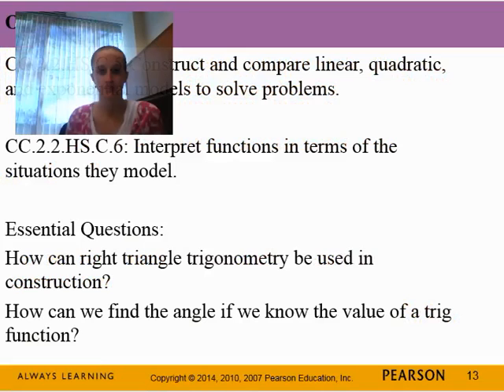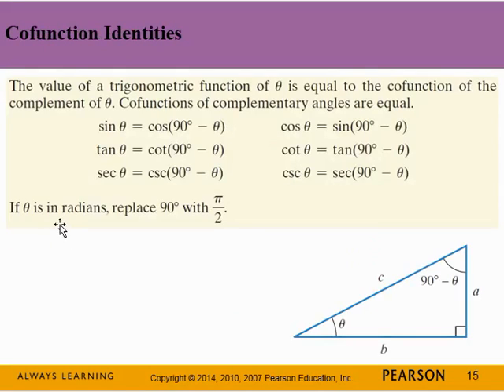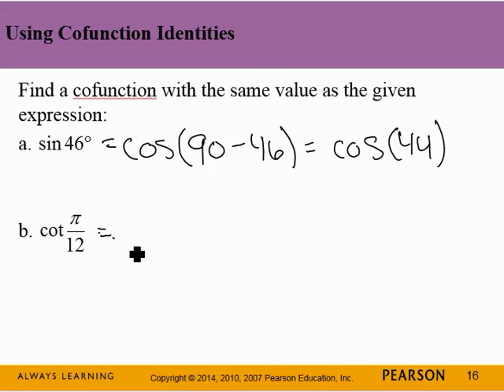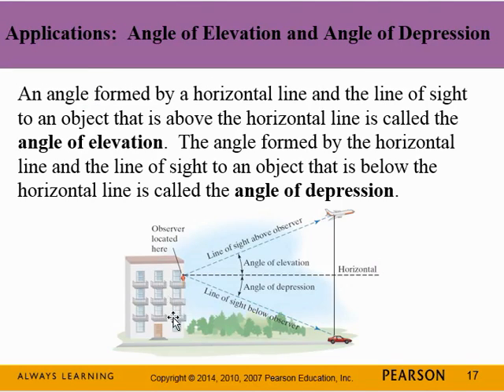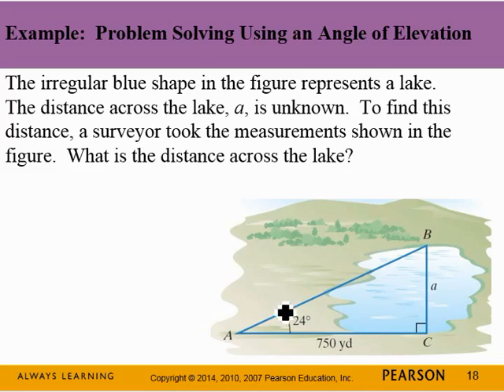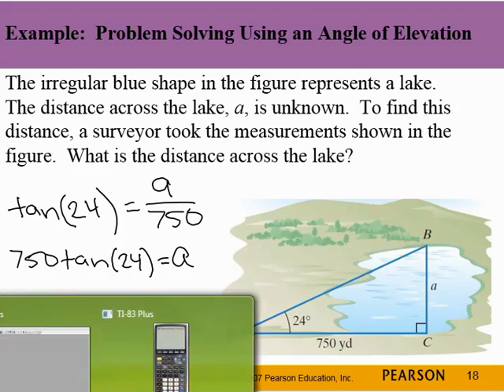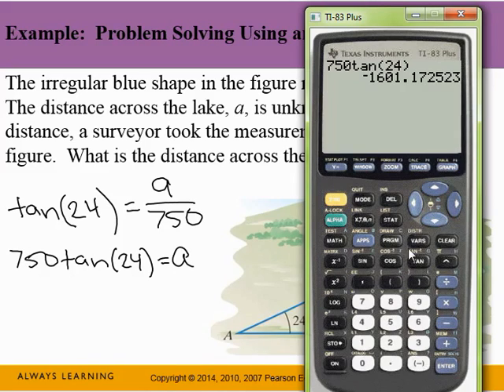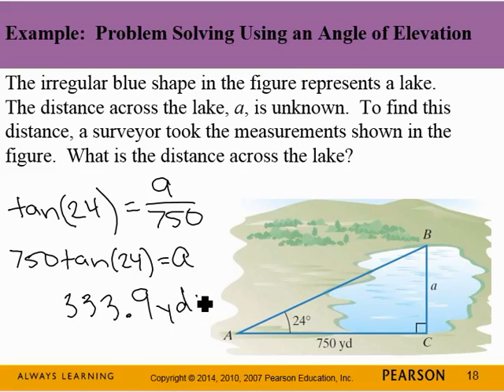4 3 part 2